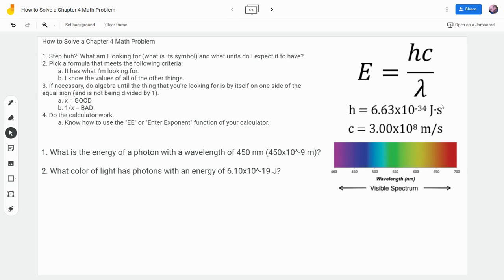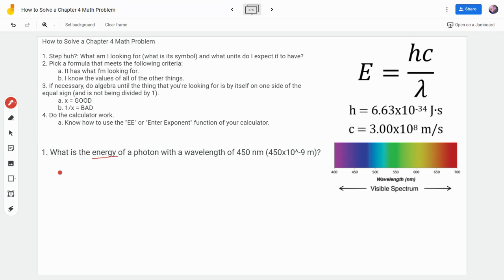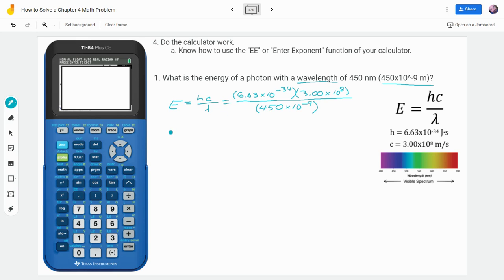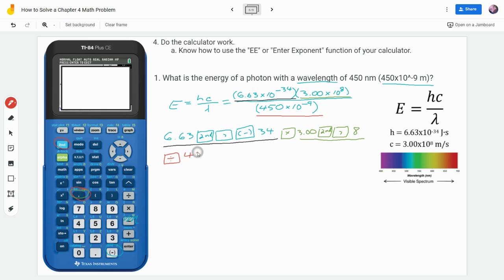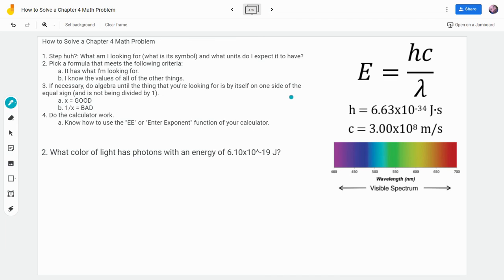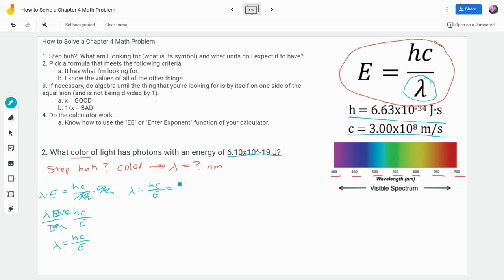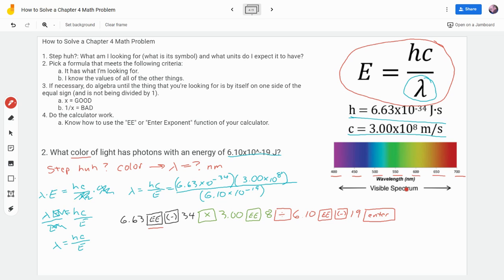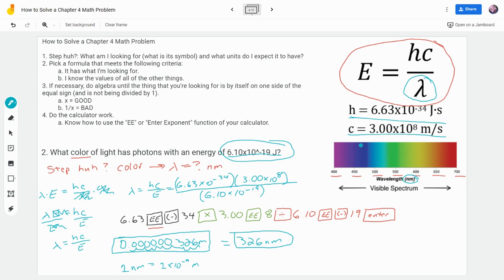How to Solve a Chapter 4 Math Problem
Unfortunately, the second problem I demonstrate here is a "broken" problem, meaning I wrote it with numbers such that it results in a (sort of) nonsensical answer. Whoops.
The technique for doing it is still sound, and seeing as how I didn't discover my mistake until I most of the way done recording a 20+ minute video, I've decided to let it go. As the saying goes, you can't put the s*** back in the donkey.